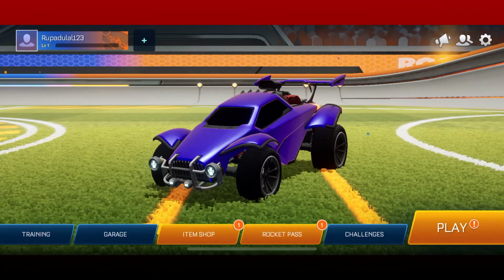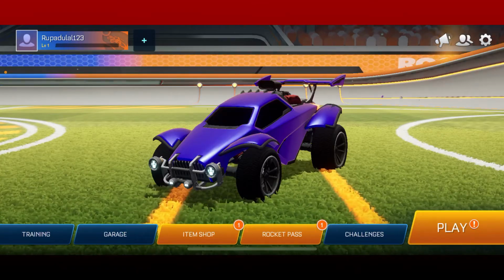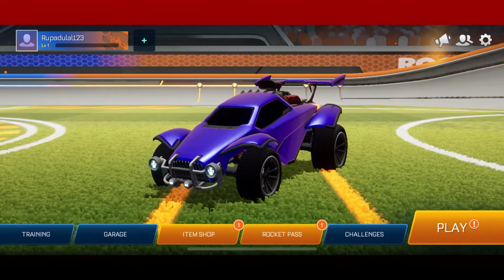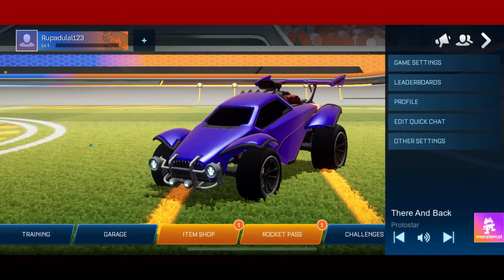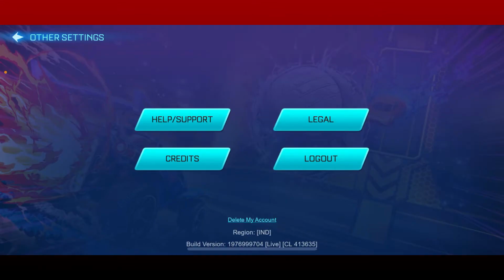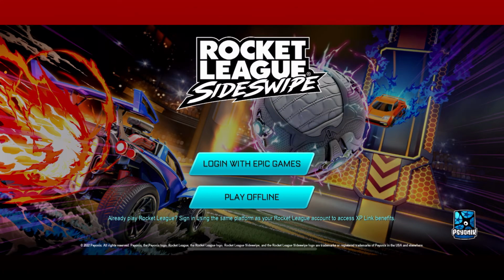How to Logout of Rocket League on iPhone 2023?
Are you having trouble logging out of Rocket League on your iPhone or iPad? In this tutorial, we will guide you through the process of signing out of your Rocket League account on iOS devices. Follow these simple steps to ensure your privacy and security.